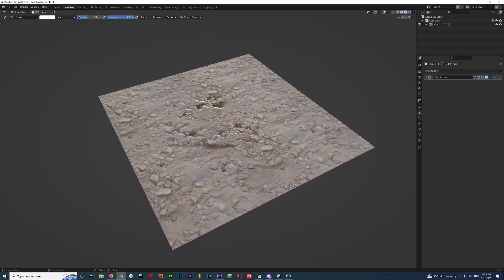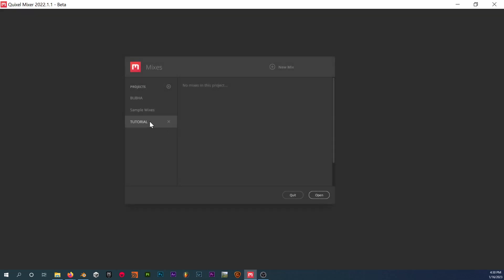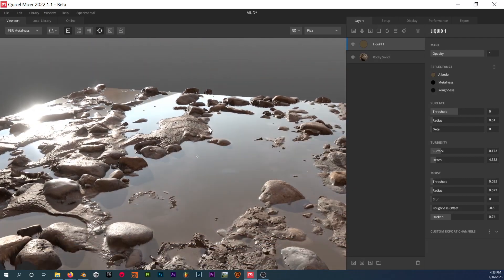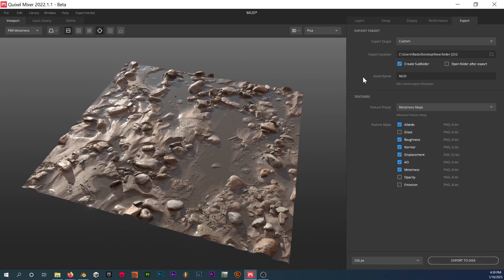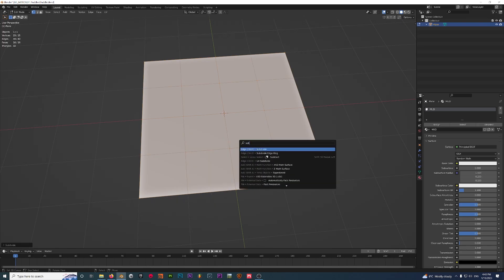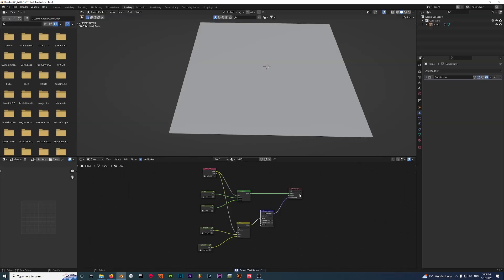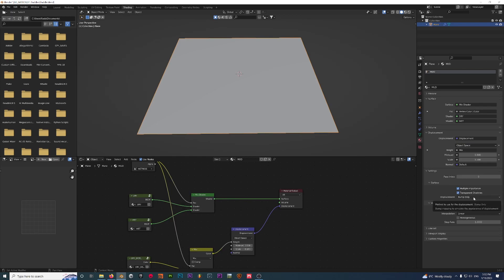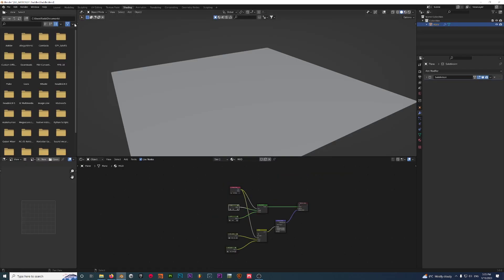How to make Puddles, in just 20 minutes - Blender 3D Tutorial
I'm working on a short 3D animation that required realistic puddles for the environments in those scenes. I had to come up with an efficient method that lets me paint down manually where I want the puddle to appear, and today I'll teach you how to do just that, for yourself!

00:00 - Intro
00:55 - Creating Wet & Dry texture versions
05:50 - Creating the smart material in Blender